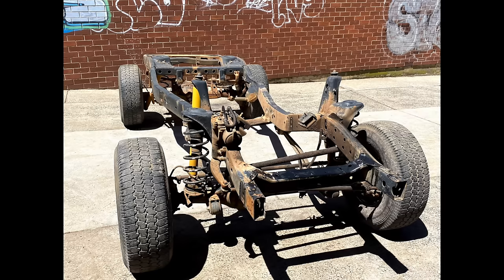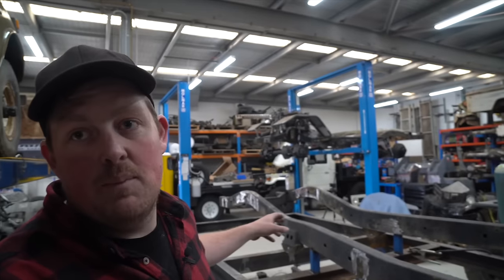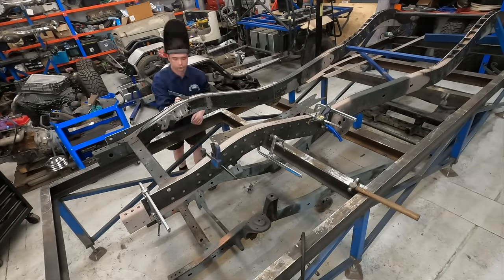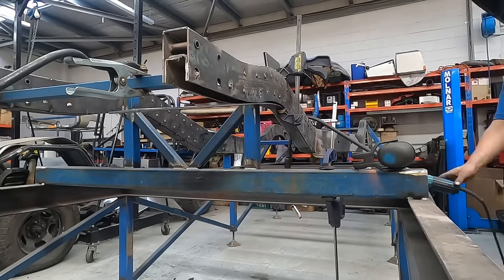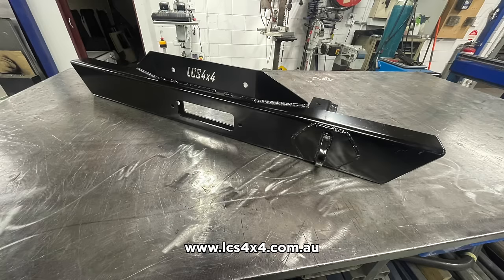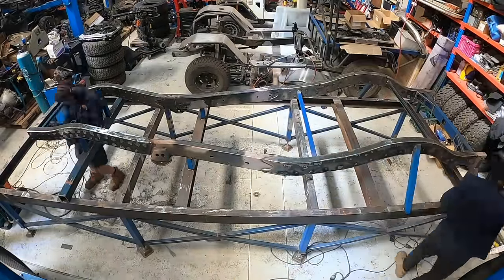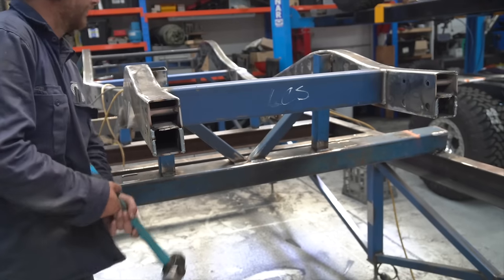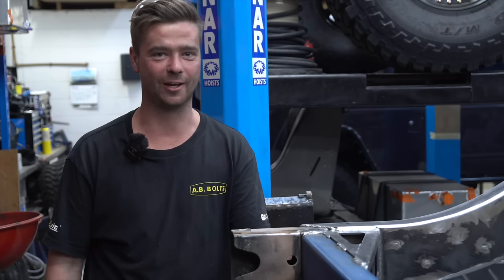FJ gets WILD SUSPENSION chassis setup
Build Episode #1 for the next generation Barra powered FJ45/80.
In this video we’re starting thew new build with a standard 80 series landcruiser chassis, adding some chassis plates, removing this section and this section to allow better suspension performance while maintaining a low centre of gravity, doing some cutting, welding and grinding before we end up with a finished chassis. We go through a detailed explanation on this later in the video so make sure you stick around if you love talking tech.

0:00 Introduction
1:09 Cutting mounts of 80 series Chassis
1:46 Chassis Table
2:46 Putting Chassis on Table
3:42 Chasssis Plates
4:52 Plating the chassis
9:14 Chassis Delete
13:38 Explanation on the processes and benefits
18:16 Front Cross Member
18:57 Sanding
25:22 Chassis Complete

- Kincrome
-Goodyear